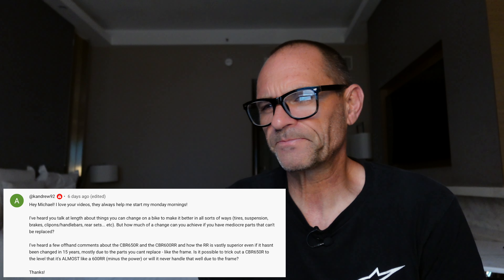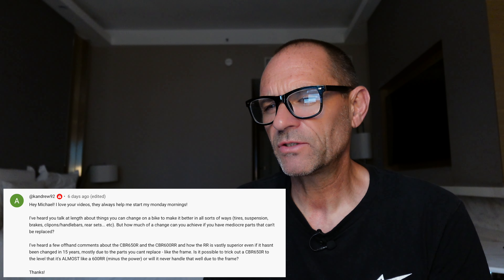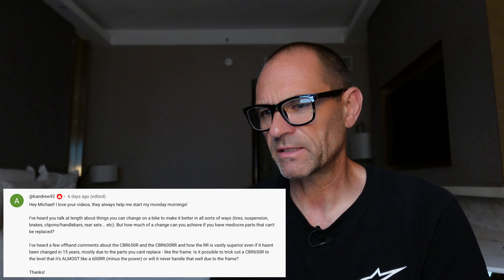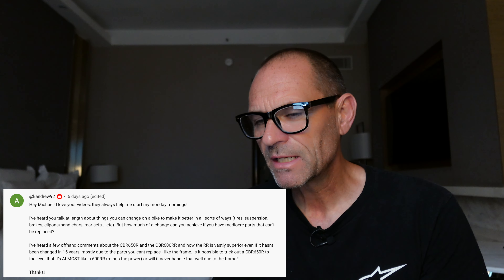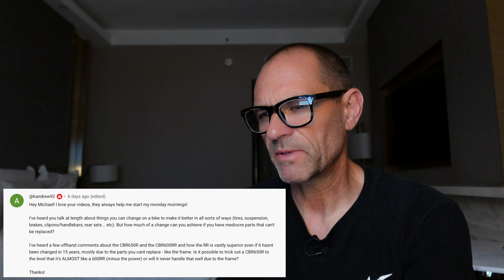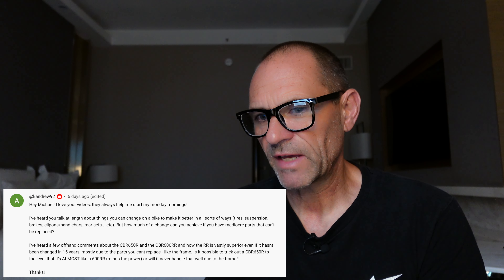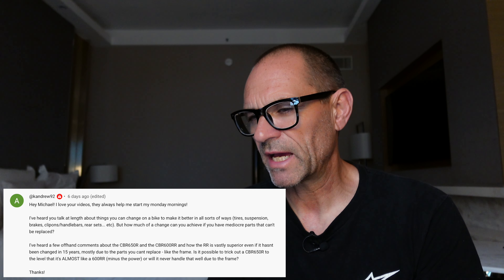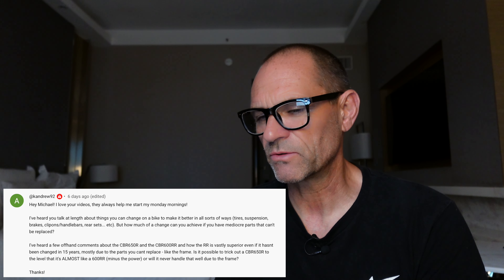Thanks for Asking: Is there something missing from the feel of modern bikes? Honda CBR650R v 600RR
Hello! In today's video:

00:00 – Intro
03:42 – Is there something missing from the feel of modern bikes?
08:35 – How do you clean a chain without a bike stand on a trip?
11:23 – Why is riding a pain in the crotch?
14:37 – Can you get a CBR650RR to handle like a CBR600RR?
18:11 – How do you get into the racing mindset?
22:33 – Best motorcycle content to enjoy?